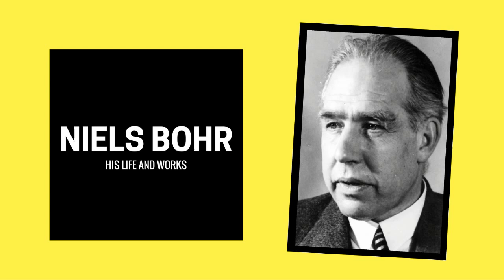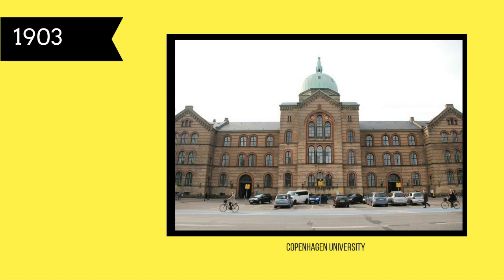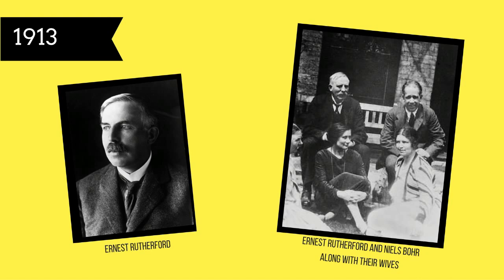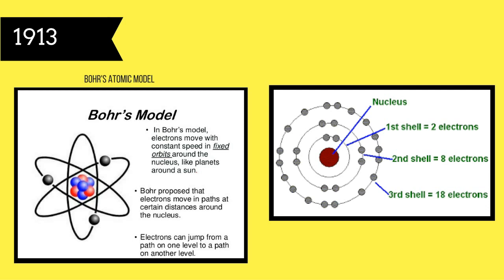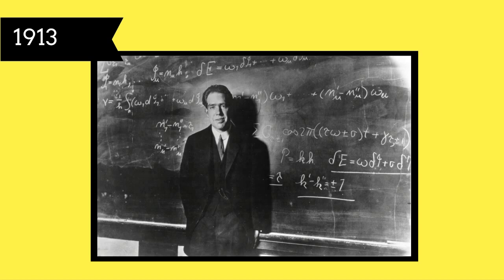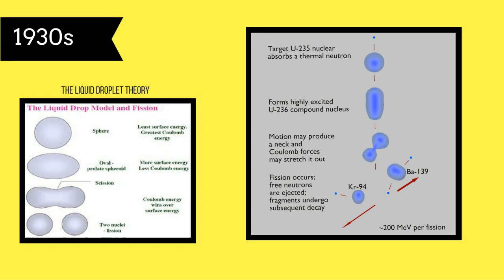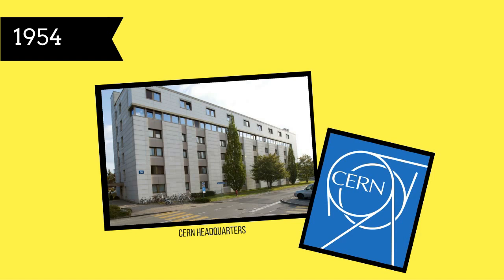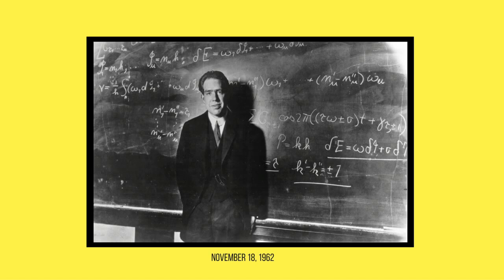Niels Bohr - His life and works.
This is our presentation on Niels Bohr for our physics class. We sincerely hope you enjoy it - Group D

Group members: Lisa Lam, Ayana DeRoy, Raul Jose and Joshua John.